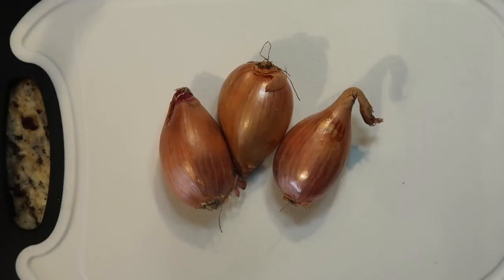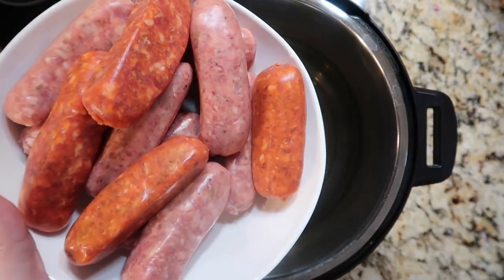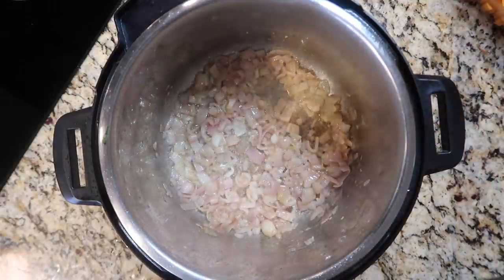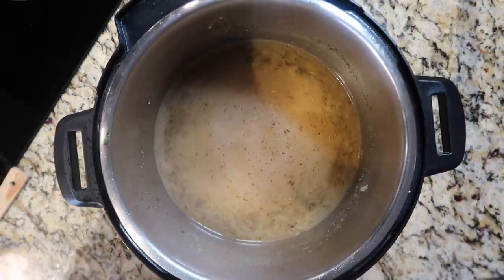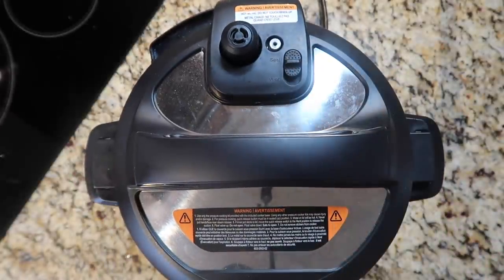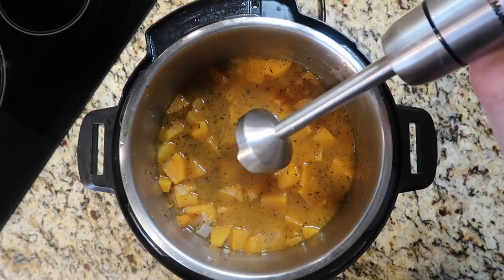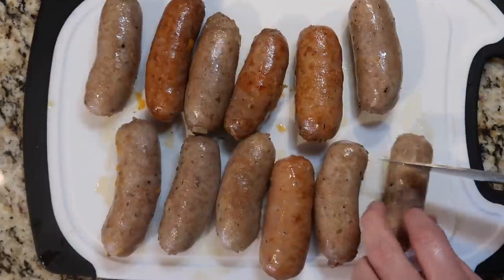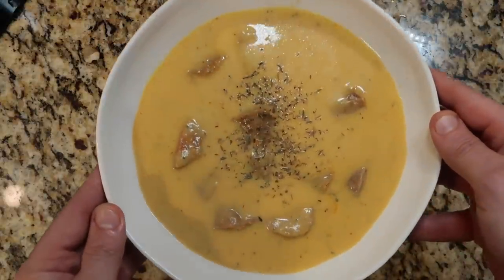Instant Pot Butternut Sausage Soup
Due to the strong reception on my Butternut Squash and Sausage & Spinach Soups, it felt only right to take the best of both and send them on a date. Matchmaker, matchmaker make me a match because this one is going to steal the show at any dinner - especially Thanksgiving! Folks, even if the idea of a "squash soup" turns you off, prepare ye and give it a shot. I give you Butternut Sausage Soup.

If you want to see a video of the original Instant Pot Duo Plus compared to the upgraded (2021) Duo Plus, check this video out

If you want to see how to use the two-in-one Pressure Cooker + TenderCrisp (Air Fryer) Ninja Foodi, check this video out!

And get them at these links below for GREAT prices!:

IP Duo Plus:
3-qt (mini)

IP Duo Crisp + Air Fryer:

IP Pro Crisp + Air Fryer:

IP Duo:
3-qt (mini)

IP Air Fryer Lid (fits all 6-qt models except the Duo Evo Plus and Pro models)